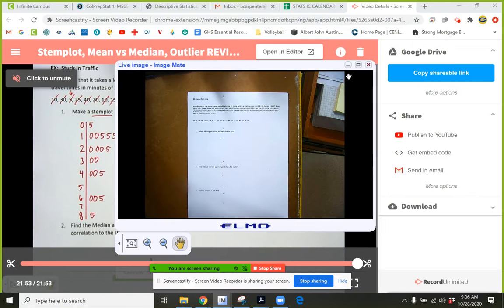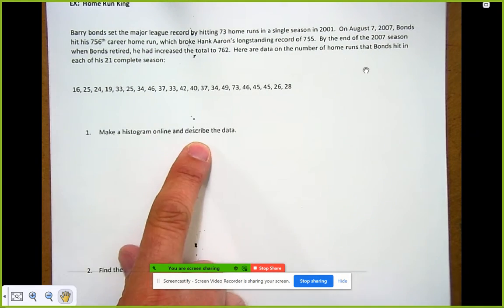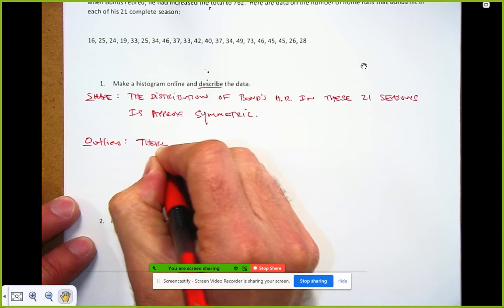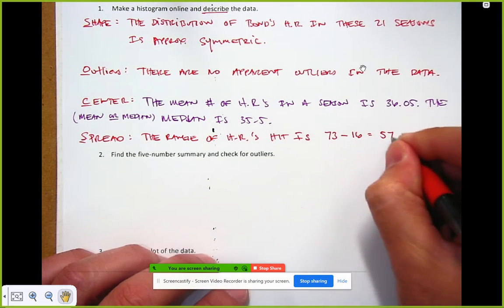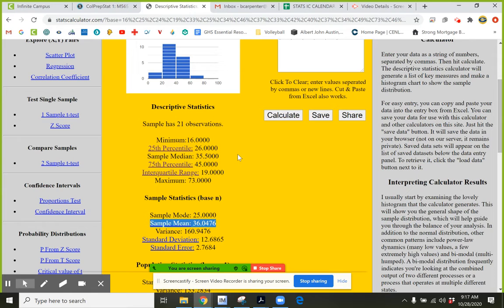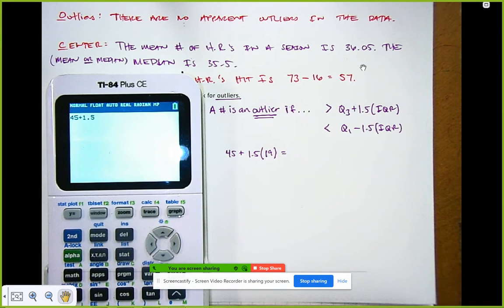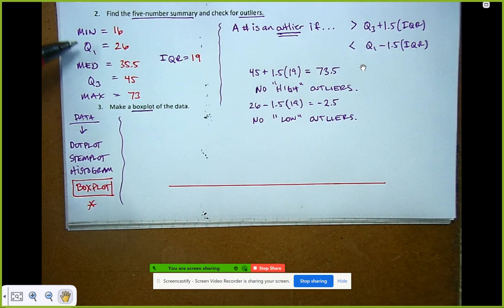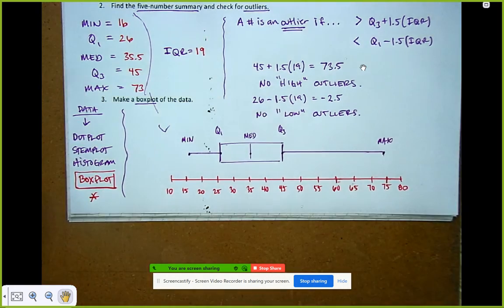Home Run King Example - SOCS, Outliers, Boxplot